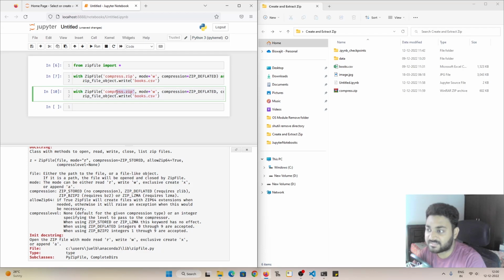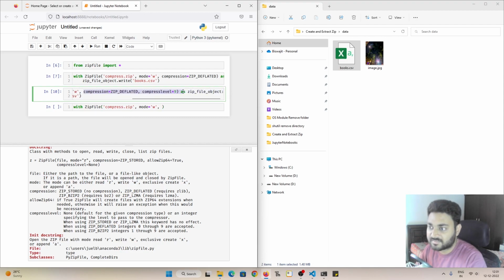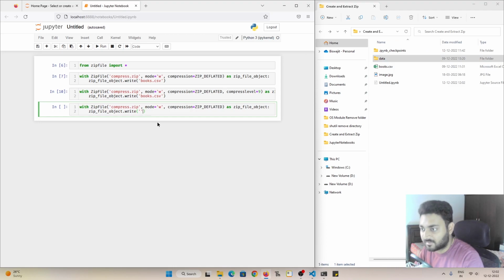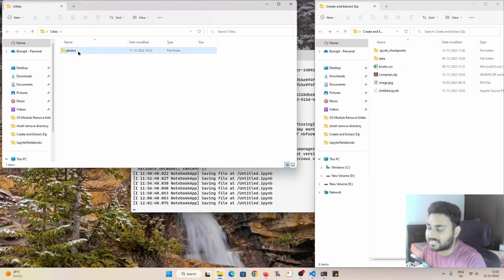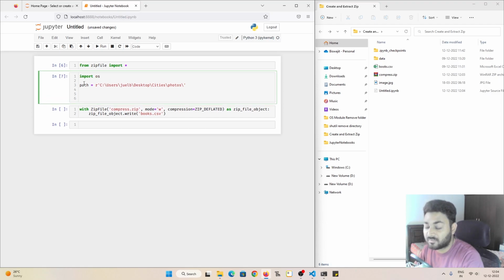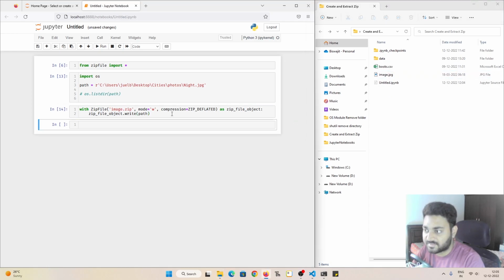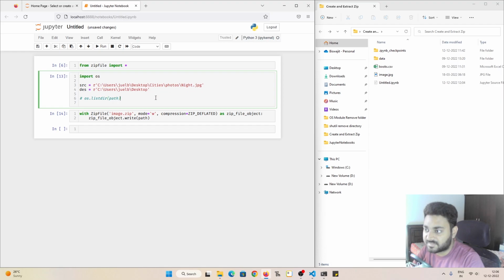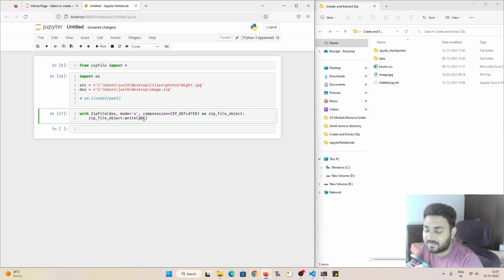Change Zip file location using Python | Zipfile Module | Part 2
This video shows how to create a zip file using Python Programming.

► Important

► About Me
▸Biswajit Basak